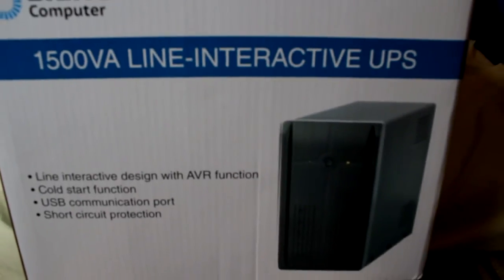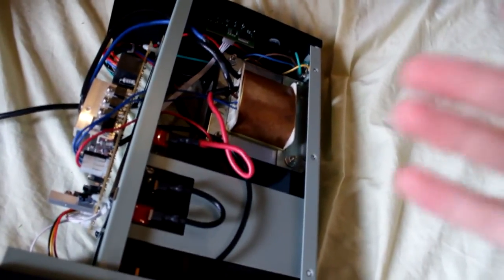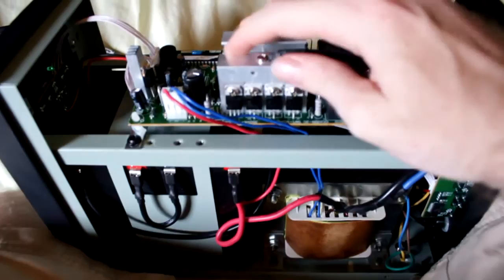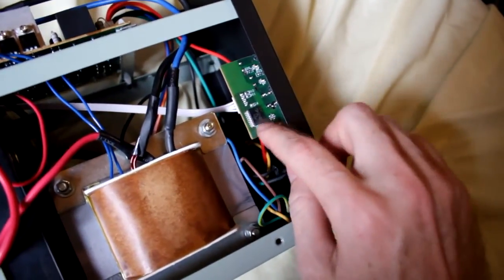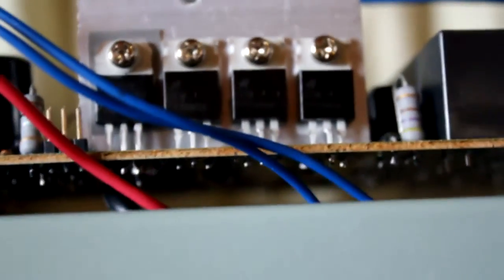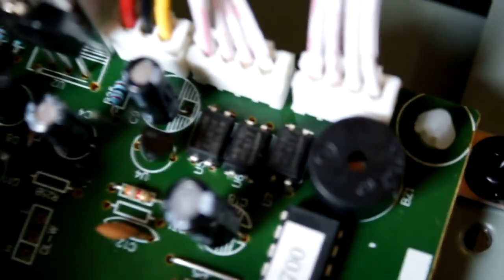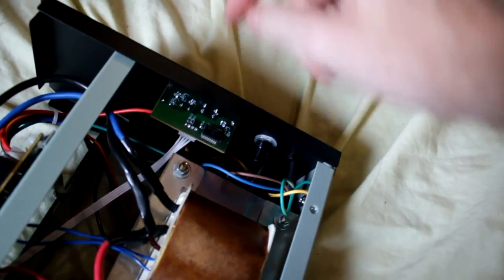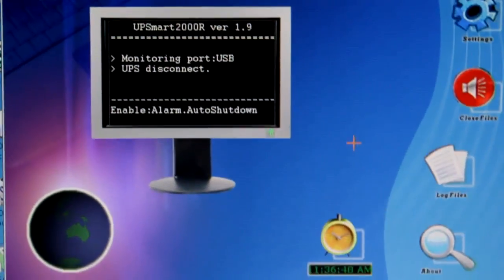Digitech MP5203 UPS teardown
First teardown video, had to use dad's DSLR. UPS is a "Guangdong EAST Power Limited" product, not sure which model, but rebranded/resold in Australia as a Digitech MP5203. I've been inspired to do this by Aussie50, RODALCO2007, and mikeselectricstuff.